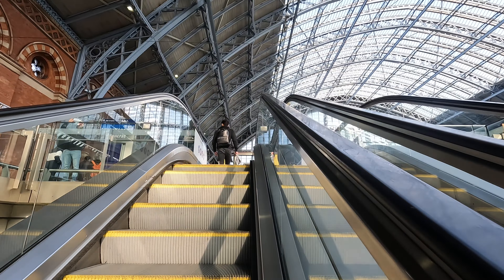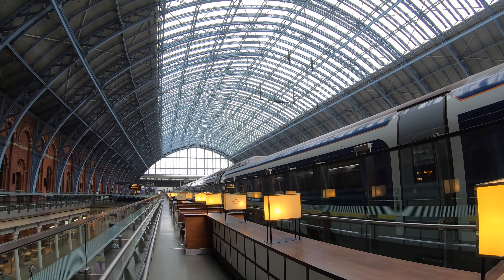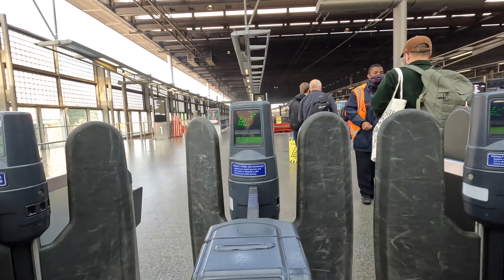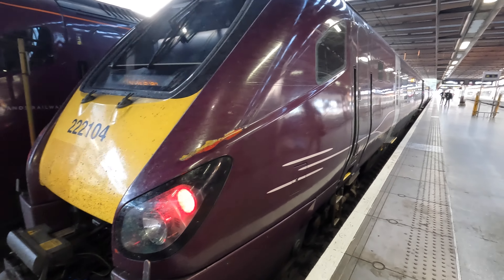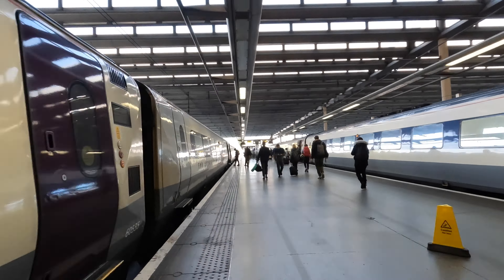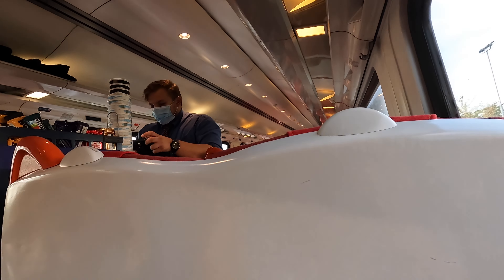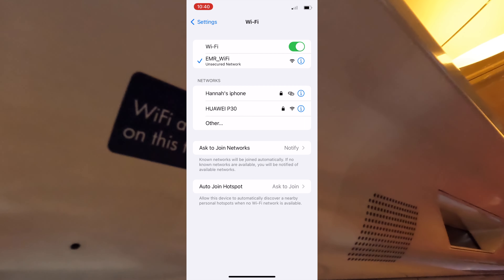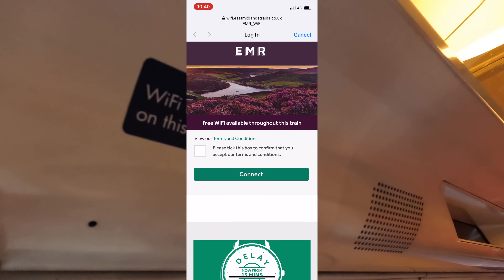London to Nottingham - EMR Meridian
This week, I check out East Midlands Railway's (EMR's)  Meridian train on a journey between London and Nottingham